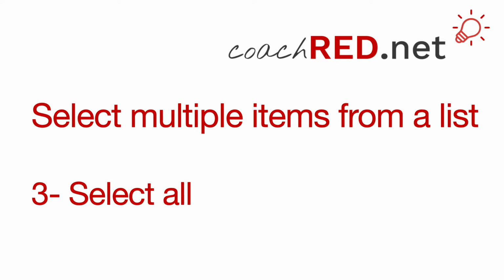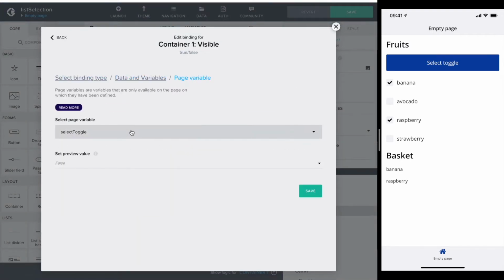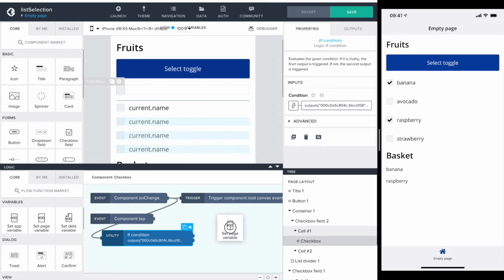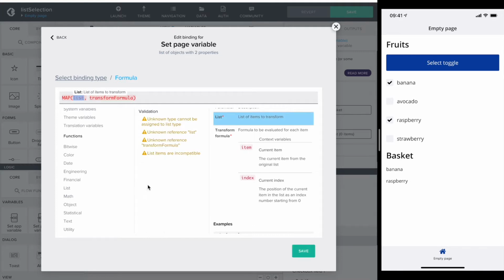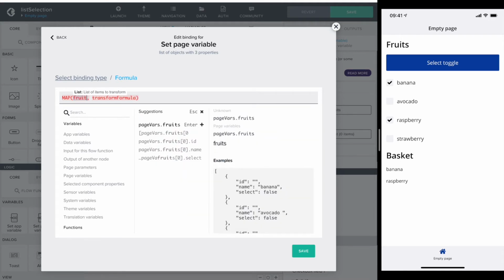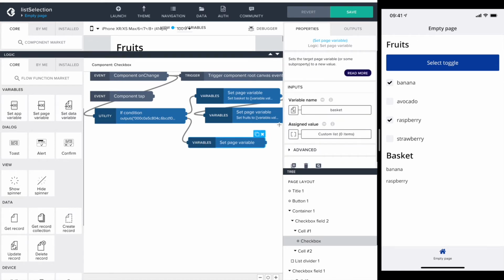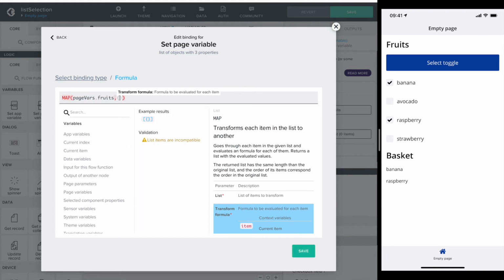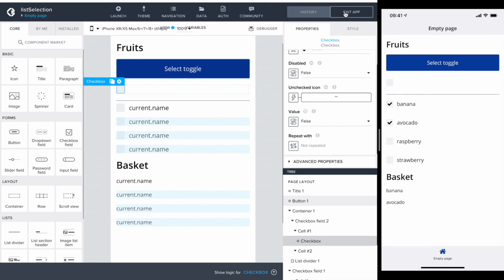3- Select all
Selecting multiple items from a list is commonly used, e.g., picking list items to be deleted. In this learning series a new list is created from the selection. It can be used to perform all kinds of tasks.

In video 1 the list creation is established and shown on a simple list. In part 2 the checkboxes for the selection are hidden until needed. The last video introduces a ‘select all’ features.

Direct links to the tools

1 week is the fast path to a MVP (Minimum Viable Product) for founders & entrepreneurs. The MVP workshop brings to light the target audience, core problem and data needs. coachRED creates the MVP app.

1 month is about the time for non-technical founders & entrepreneurs to create their self made MVP with coachRED premium learning videos and dedicated coaching sessions. App development is definitely a super power worth pursuing.

for premium learning videos and to get in touch with us.